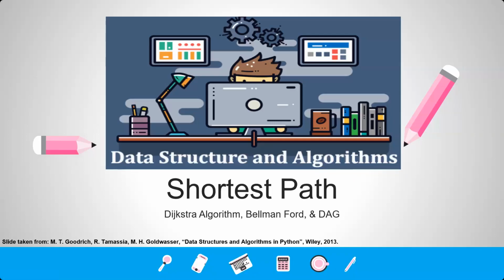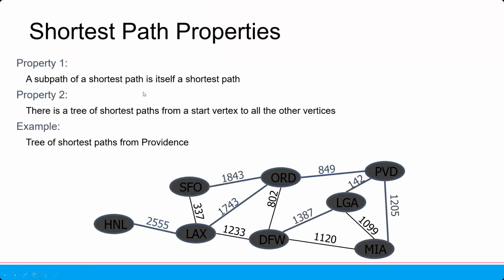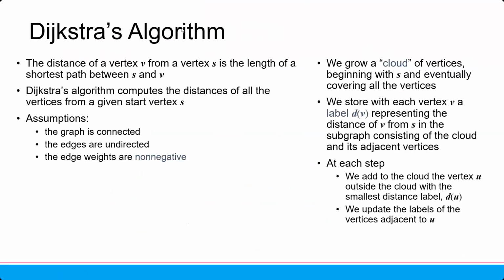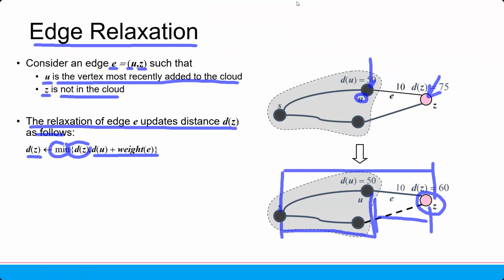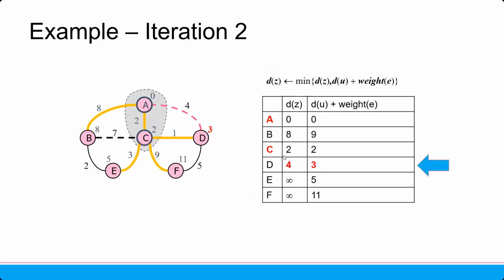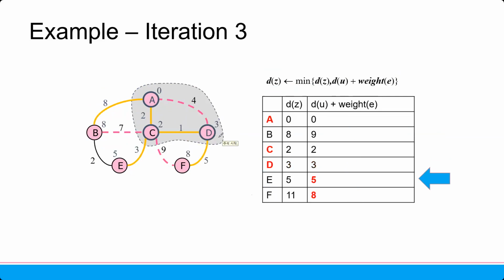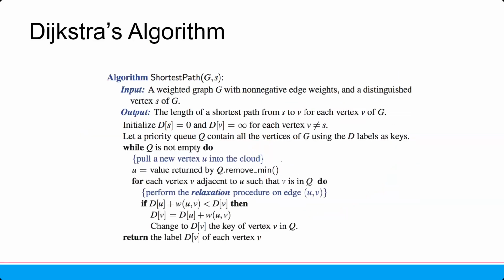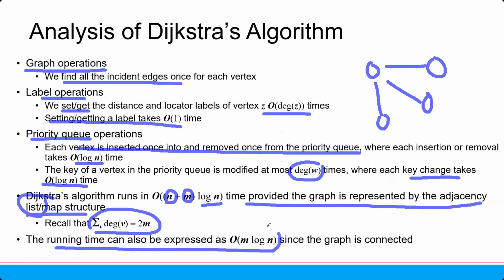20240527 - Data Structure and Algorithm - Shortest Path (Dijkstra)